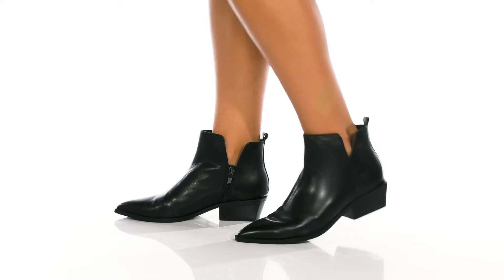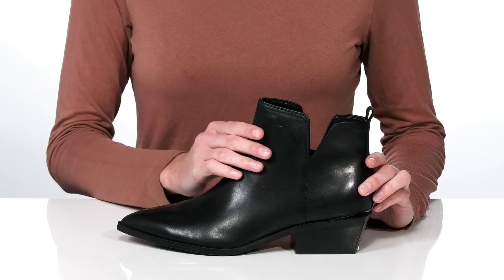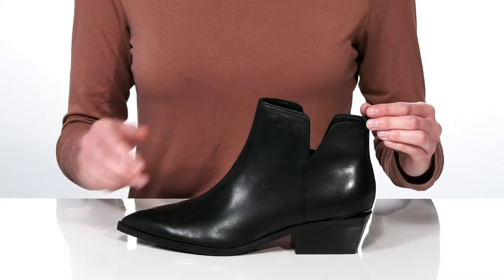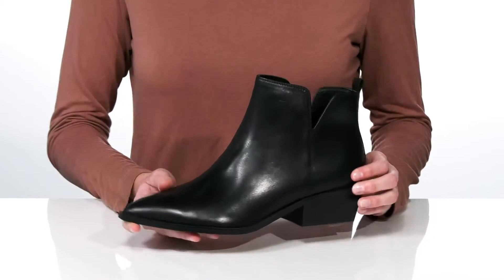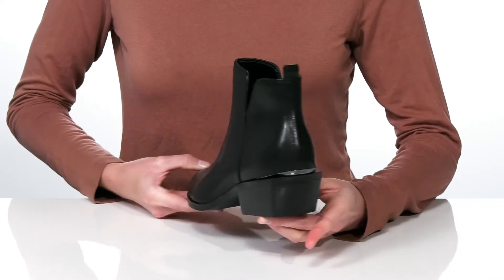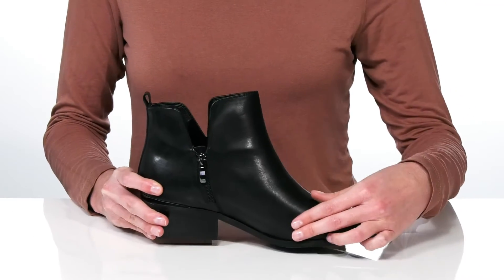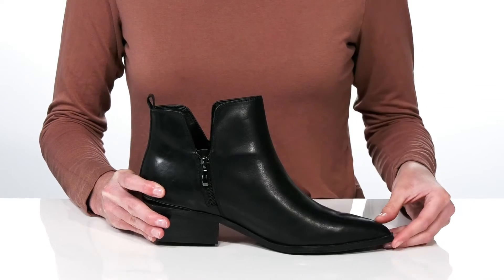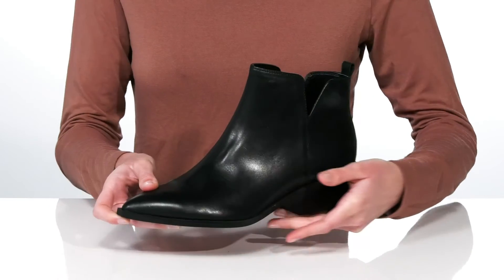Nine West Yerly SKU: 9605194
Add a stylish touch your fall look in the Nine West&reg; Yerly. Pair with your favorite top and denim for a chilly weather look.
Pull on style with side zipper closure for a snug fit.
Cut out detail on sides and pull loop in back for easy on/off access.
Low block heel.
Leather upper.
Synthetic lining.
Rubber outsole.
Zipper closure.
Imported.